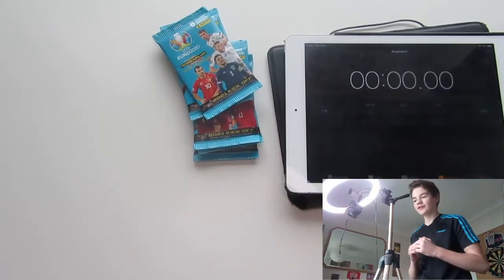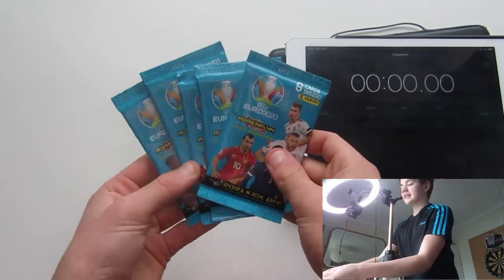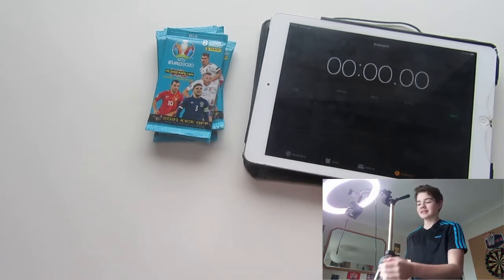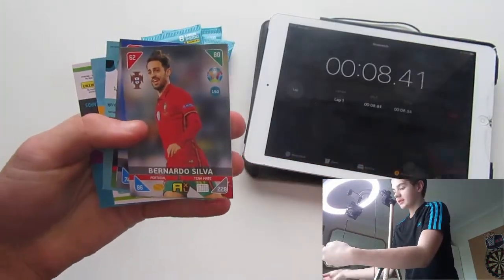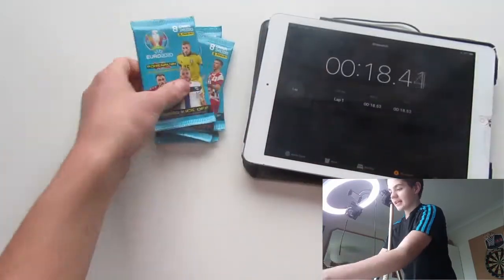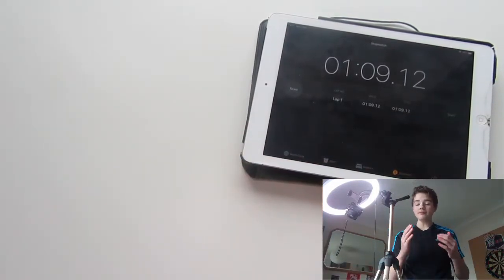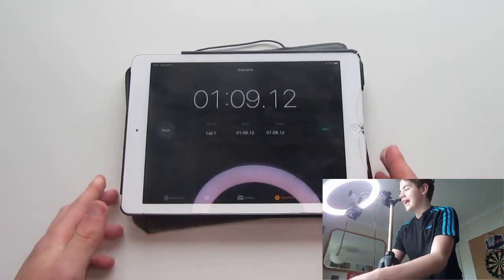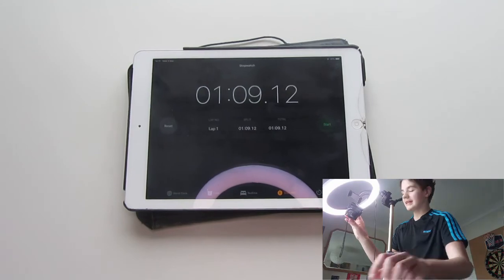5 Packs In 1 Minute Challenge!!! Panini Adrenalyn XL EURO 2021 Kick Off Collection